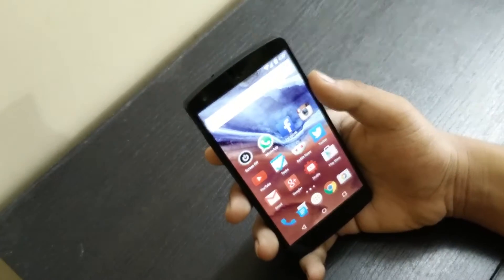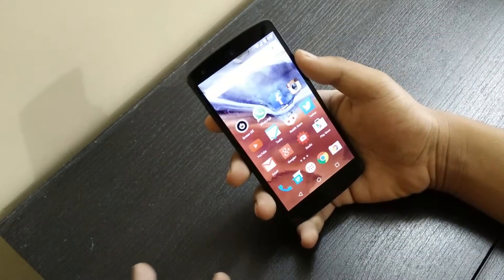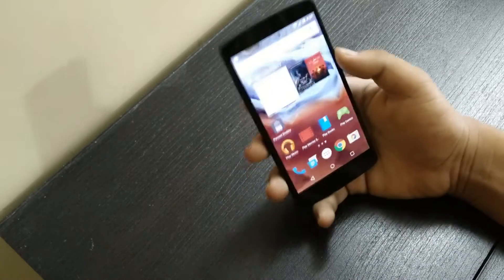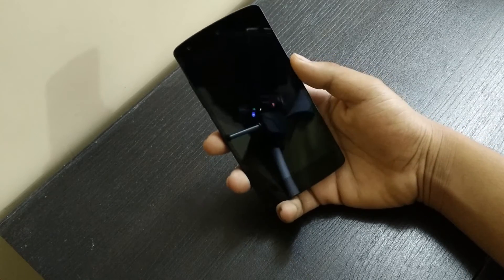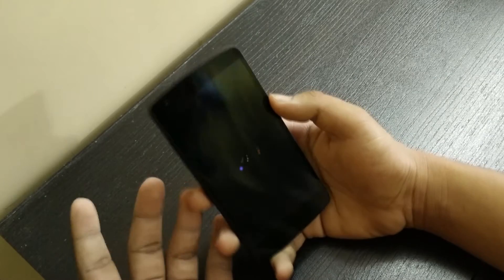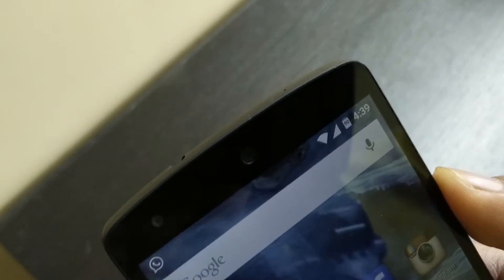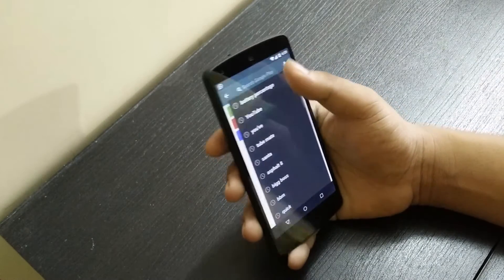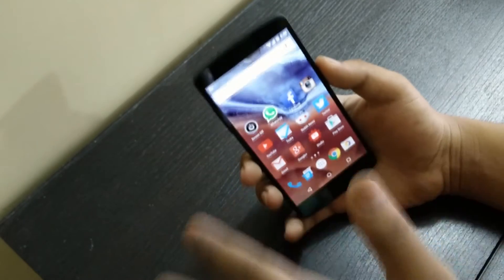How to Enable Battery Percentage on Android!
This Video is about enabling the BATTERY PERCENTAGE in your android Phone.
It works only in Android KitKat and above!